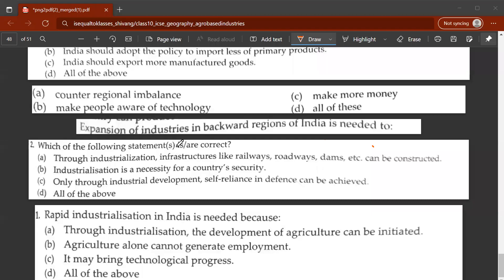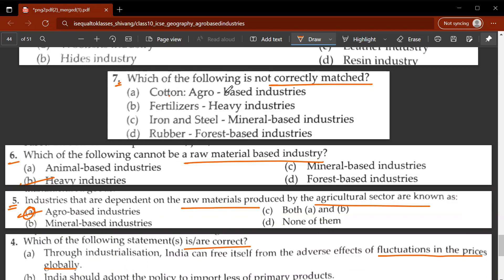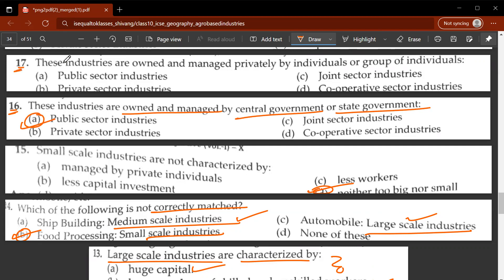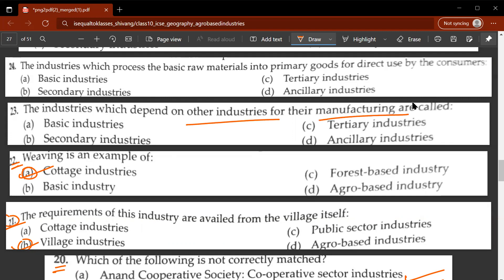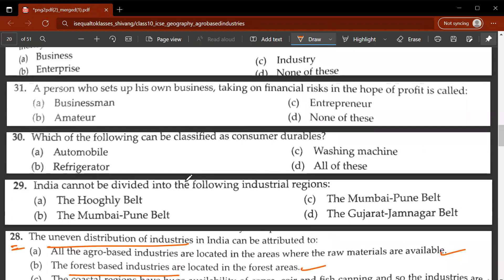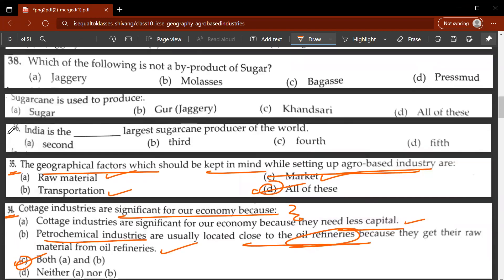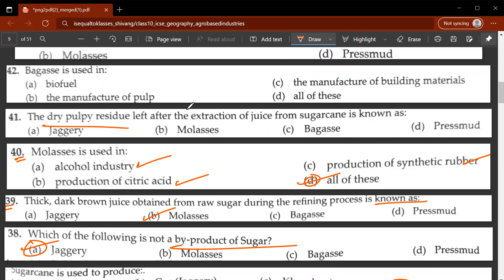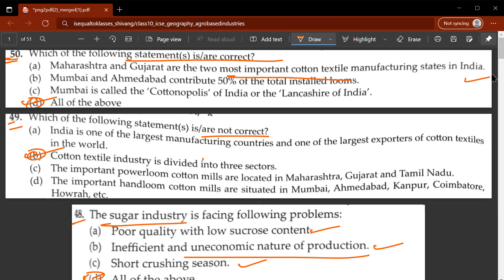class 10 icse GEOGRAPHY agro based industries mcqs notes questions and answers pdf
agro based industries class 10  icse mcqs  notes questions and answers pdf term 2 2022 | Importance and classification  || syllabus - Manufacturing Industries Importance and classification Agro based Industry - Sugar, Textile (Cotton and Silk). Mineral based Industry – Iron & Steel (TISCO, Bhilai, Rourkela,Vishakhapatnam) Petro Chemical and Electronics

✔️ Class: 10
✔️ Board: icse cbse
✔️ Subject: geography
✔️ Chapter: agro based industries

What is agro based industries Class 10 CBSE?
What are agro based industries give examples Class 10?
What are the agro based industry?
Which are agro based industries What is their significance for the Indian economy class 10?